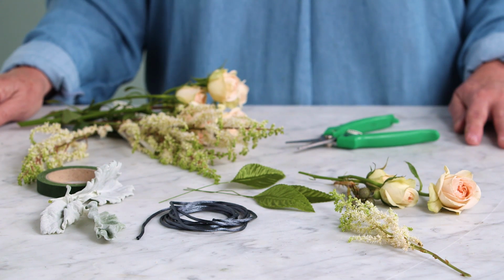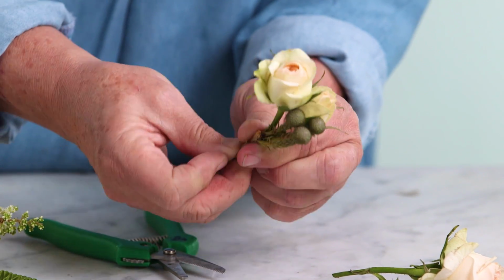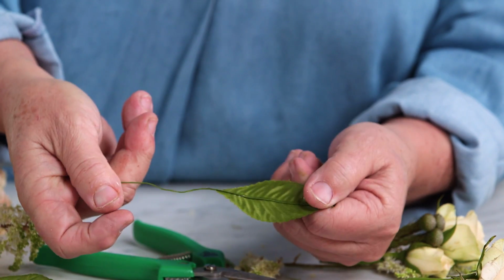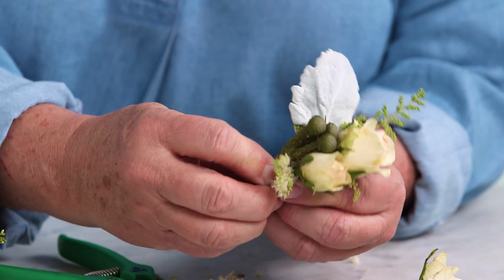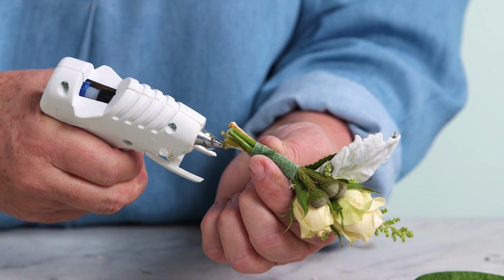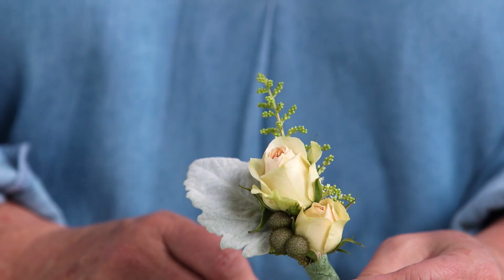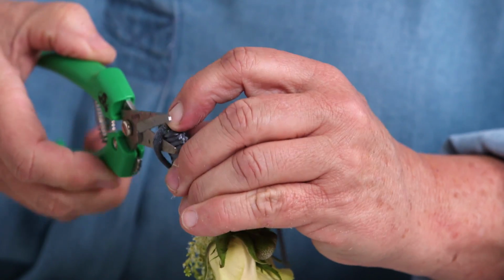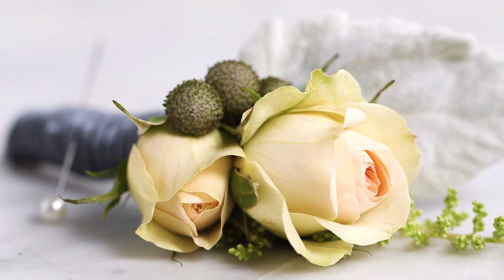How To Make A Summer Boutonniere with Buffy Hargett | Southern Living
Don't spend a hefty sum on your groom's floral accessories – an elegant and inexpensive boutonniere is five minutes away with this simple DIY. On this week's episode of Easy Wow, Buffy shares a summer-inspired boutonniere that's perfect for a Southern wedding.

If your weekend plans involve entertaining, we've got a treat for you! Every other Friday, Southern Living Senior Stylist and expert floral designer Buffy Hargett will bring you tips, tricks, and 'Easy Wow' design ideas that are sure to impress your guests. Have questions? Leave them in the comments!